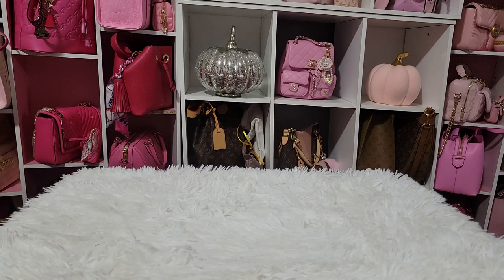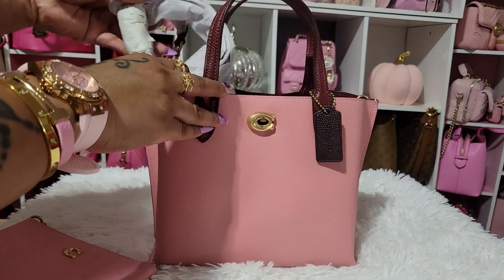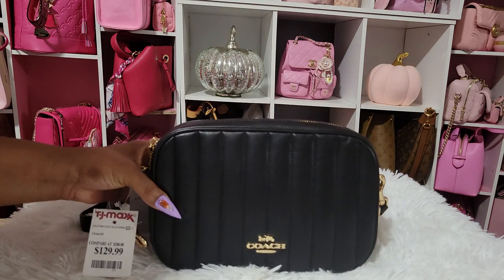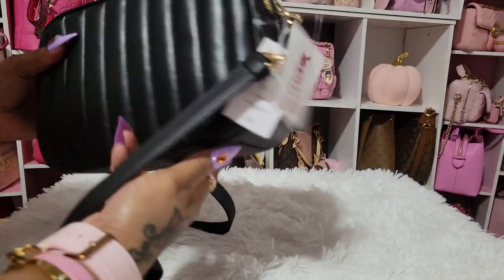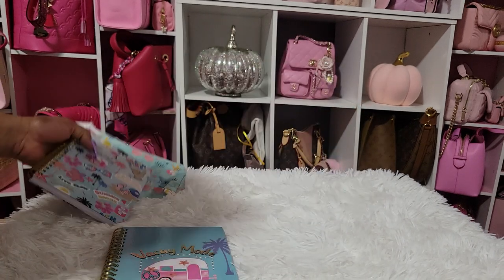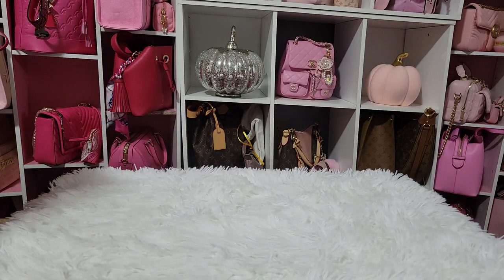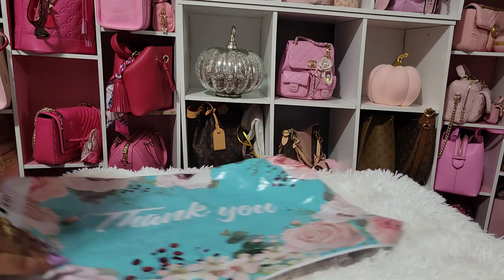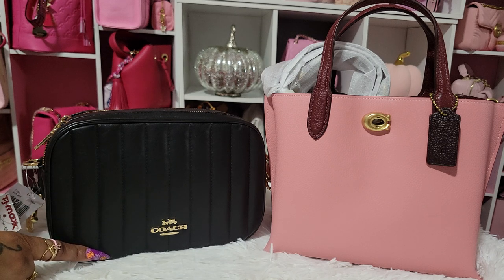Collective Haul 🩷🩷🩷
Prettypinklove1